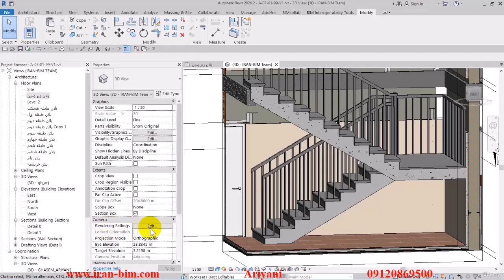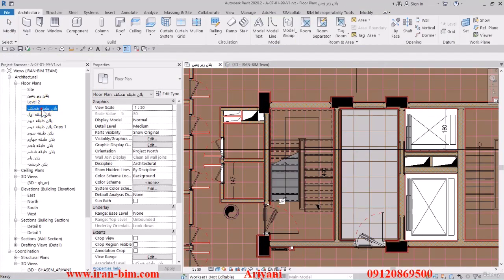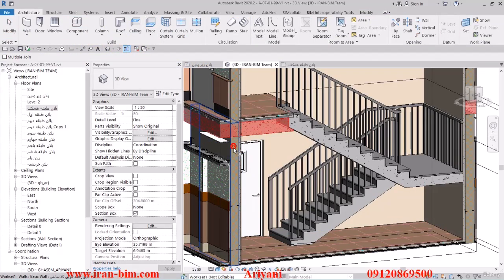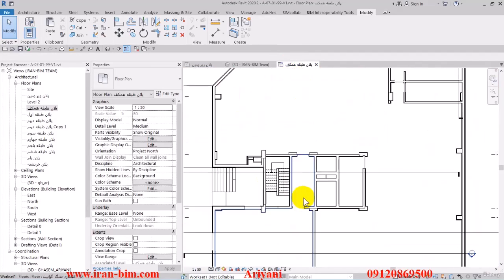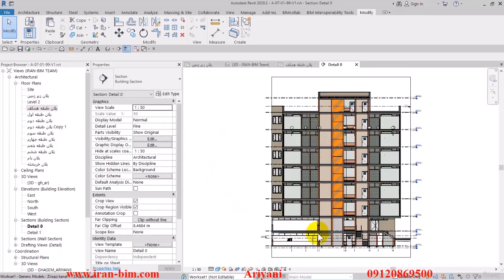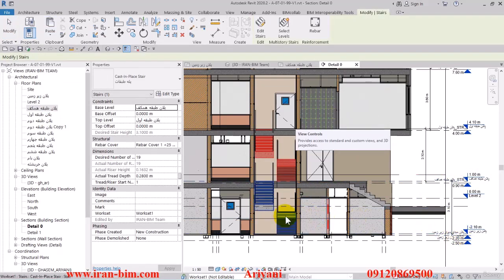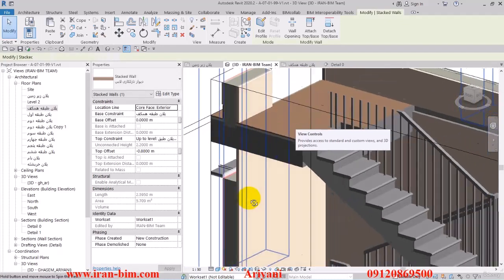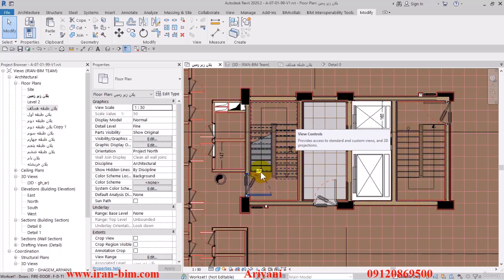58 Check & Modify Model Stair